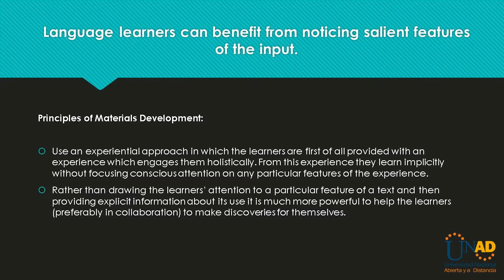To Look into for Designing Teaching Material / UNAD / Sebastian Jimenez